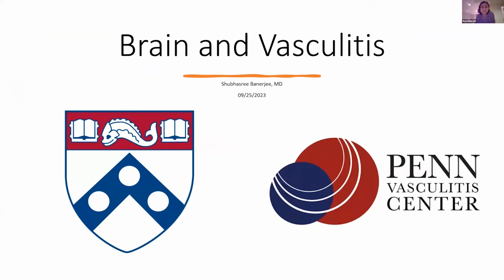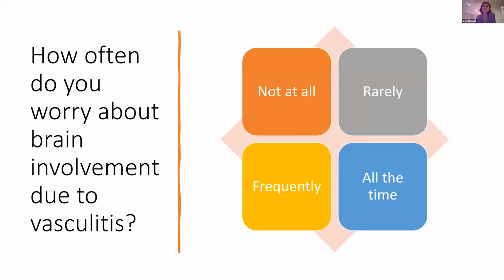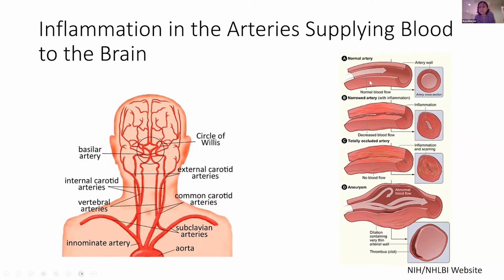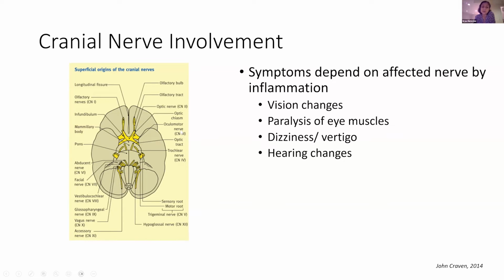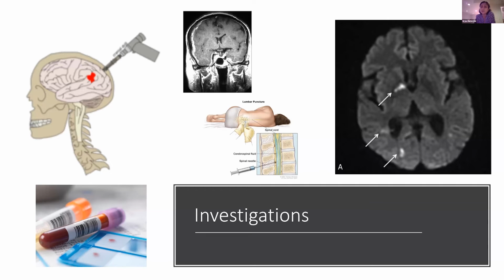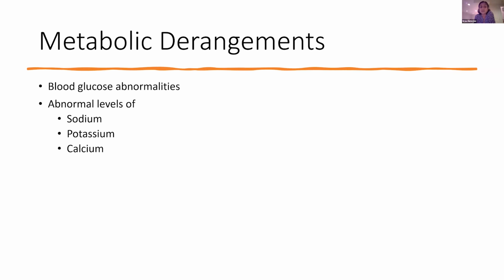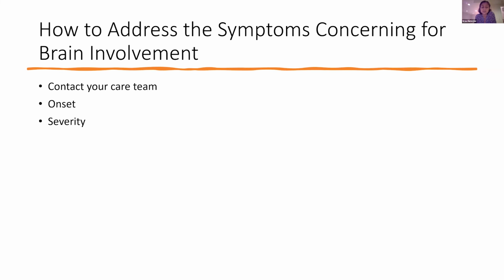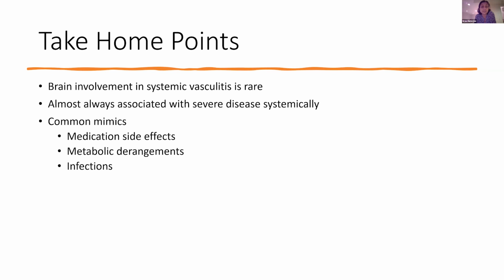Brain and Vasculitis 2023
0:00
2:37 Single organ vasculitis.
8:06 Brain ischemia and hemorrhages.
8:46 Inflammation of the brain and meninges.
9:48 Cranial nerve involvement.
10:48 Symptoms of brain involvement.
11:40 Diagnosis of vasculitis of the brain.
12:20 Investigations.
14:17 Common mimics of brain vasculitis.
14:53 Medication side effects.
15:25 Side effects from prednisone.
16:04 Strategies to minimize medication induced side effects.
16:43 Metabolic derangements.
17:49 Infections.
18:48 Investigations.
19:53 How to address the symptoms concerning brain involvement.
21:08 Primary CNS Vasculitis.
21:34 CNS manifestations.
CNS diagnosis.
22:04 The CNS-Vasculitis Longitudinal Study 23:03
23:39 Take home points.

Dr. Banerjee shares what you need to know about how systemic vasculitis can impact the brain (including cranial nerve involvement, brain ischemia and hemorrhage, and meningitis/encephalitis). She also discusses diagnosis and treatment strategies, mimics of brain vasculitis, and primary central nervous system (CNS) vasculitis, a very rare form of vasculitis.